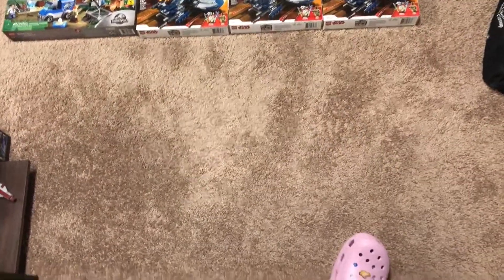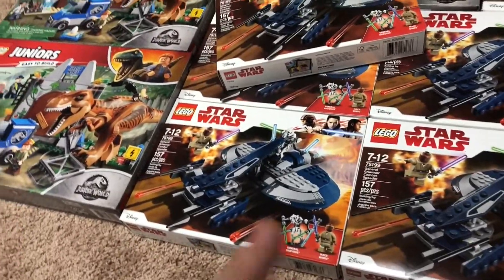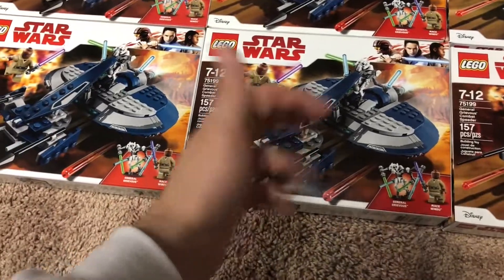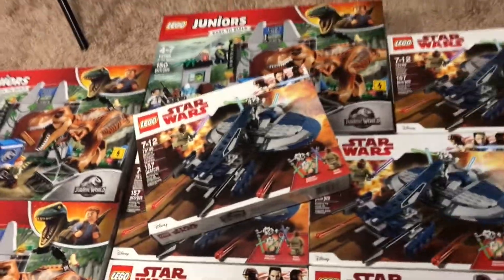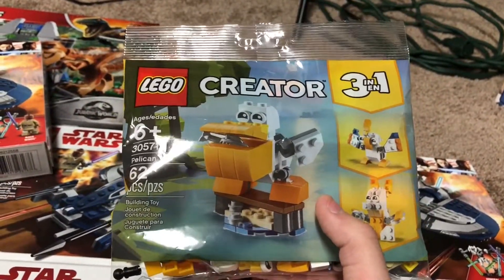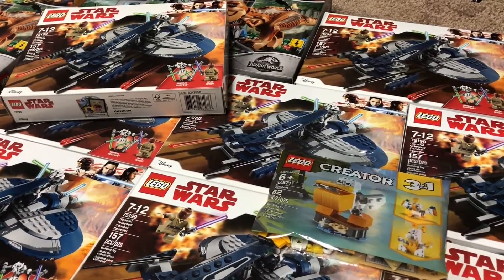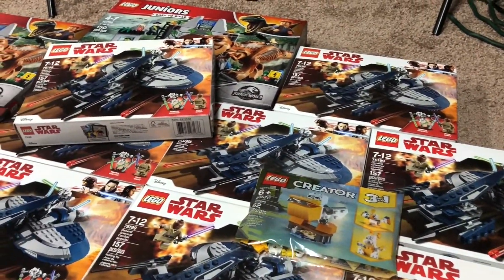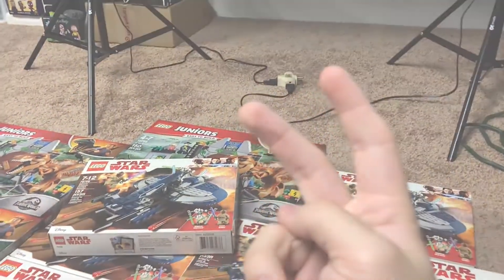LEGO Haul for the First Week of May 2019 | 80% Walmart Clearance!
LEGO Haul for the First Week of May | 85% Walmart Clearance!